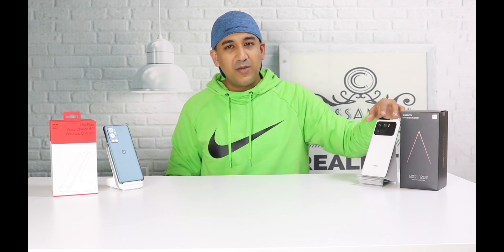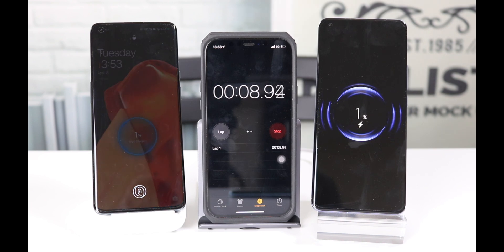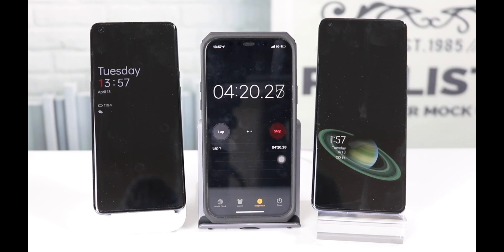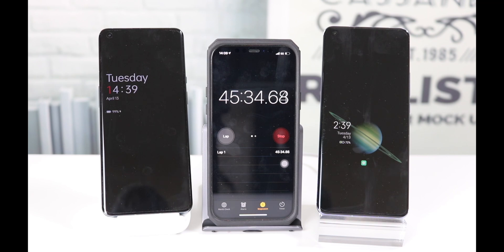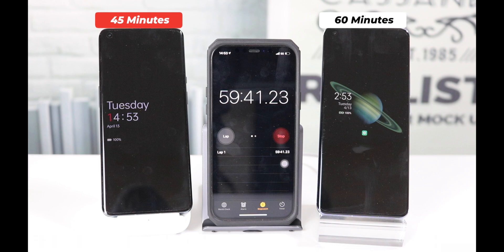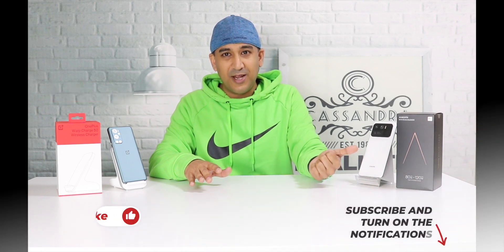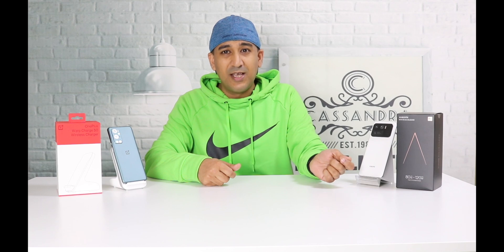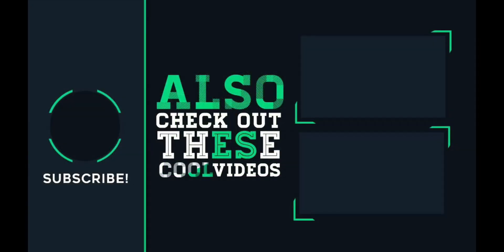Xiaomi Mi 11 Ultra vs Oneplus 9 Pro Wireless Charging Speed Test, 67w vs 50w